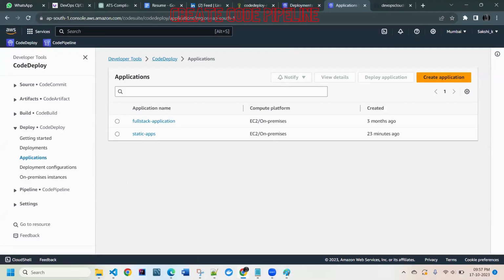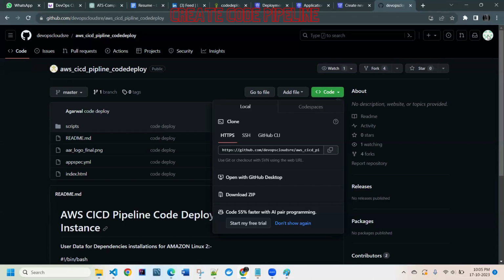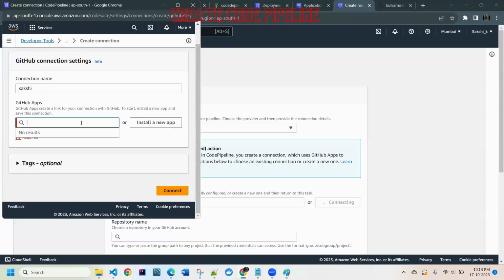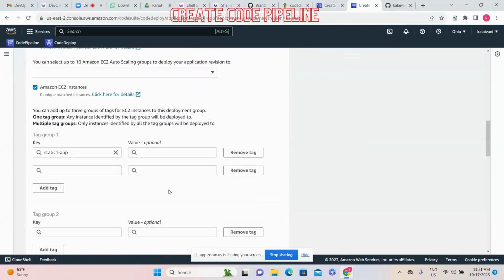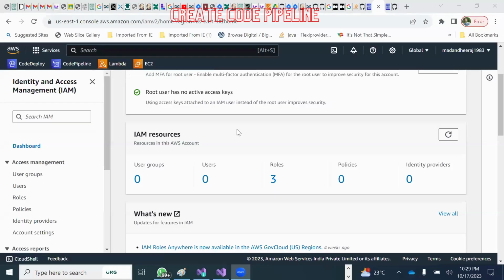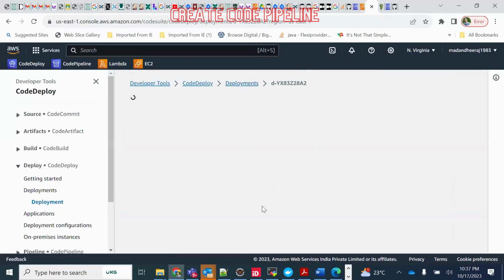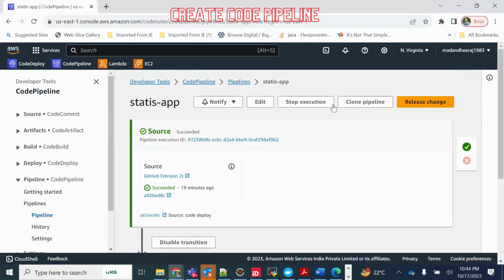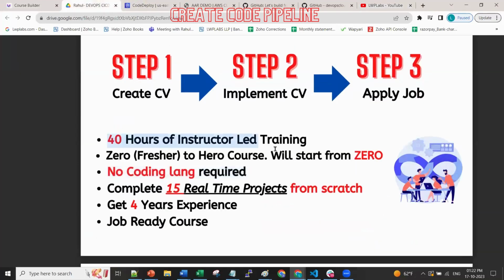DAY 2 | Part 5- Code Deploy Code Pipeline Finalizing project | Create Code Pipeline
To Complete the DevOps CICD Projects Please Click the Link Above

WHAT YOU WILL LEARN:
Project:  Code Deploy Code Pipeline & Finalizing Project
Topic: Create Code Pipeline

👉🏻 Code Deploy,  Code Pipeline - REAL TIME PROJECT

𝐇𝐚𝐩𝐩𝐲 𝐥𝐞𝐚𝐫𝐧𝐢𝐧𝐠!
LWPLabs.com

DEVOPS FAQ
DEVOPS
WHAT IS DEVOPS ?
WHY DEVOPS ?
AWS COURSE
AWS COURSE FOR DEVOPS
DEVOPS CICI PROJECTS
DEVOPS REAL TIME PROJECTS